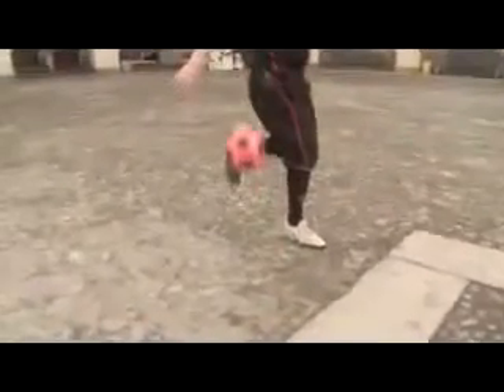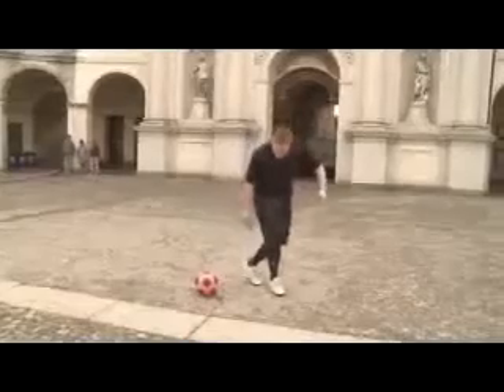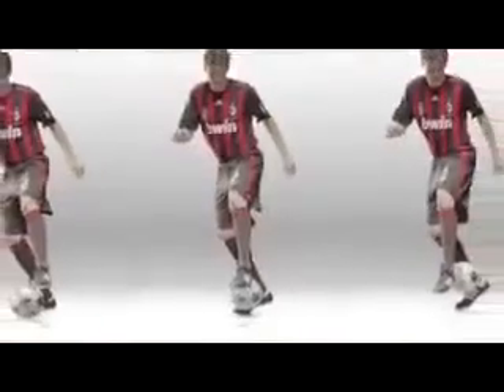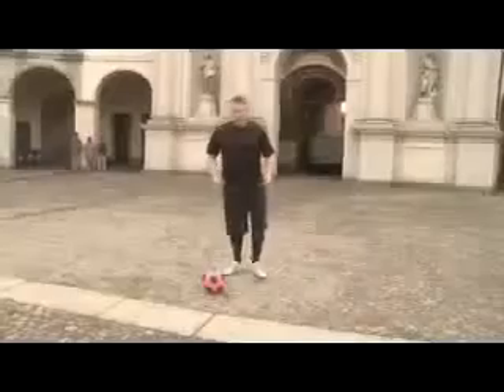Dan Magness Recreates Kaka's BRAVIA drome Moves